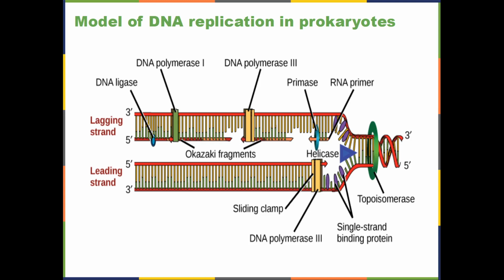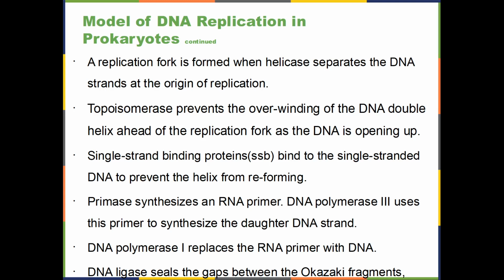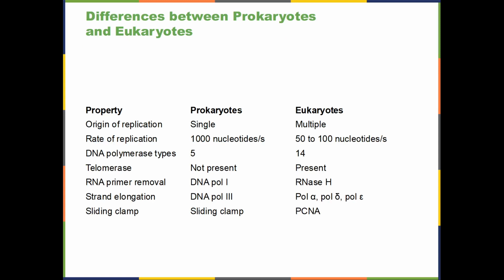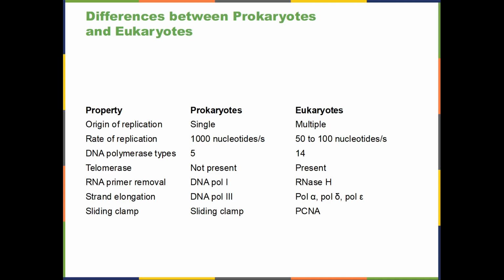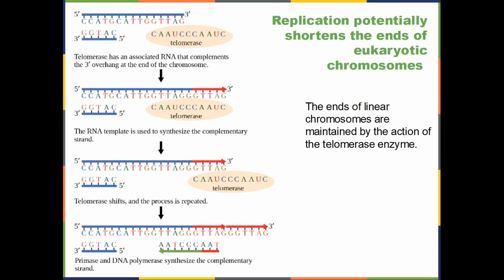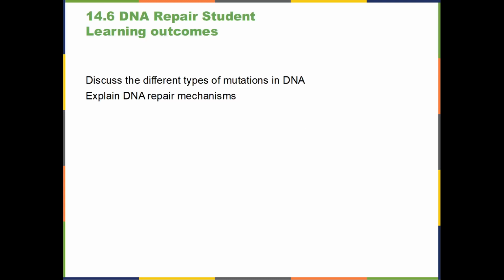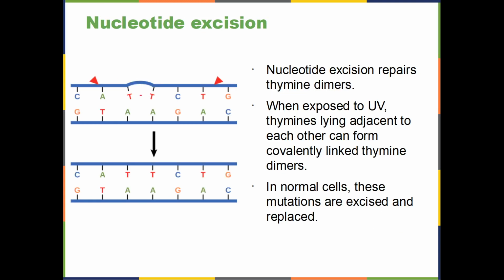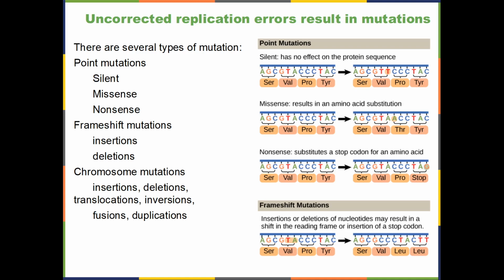Chapter 14.4 -14.6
DNA replication and repair